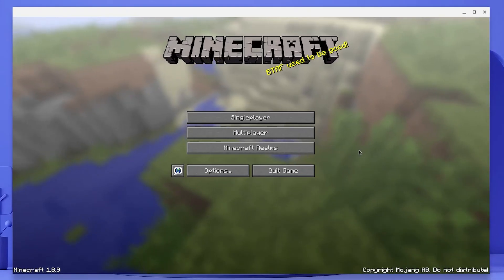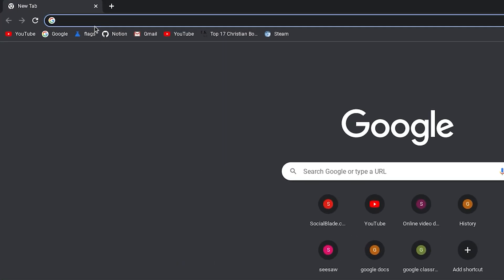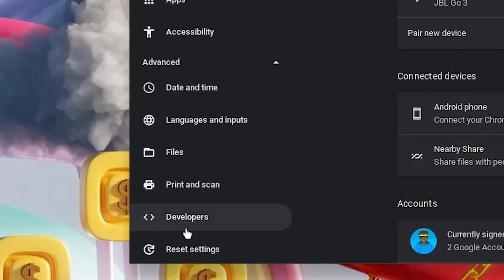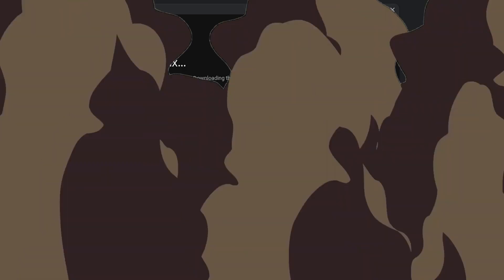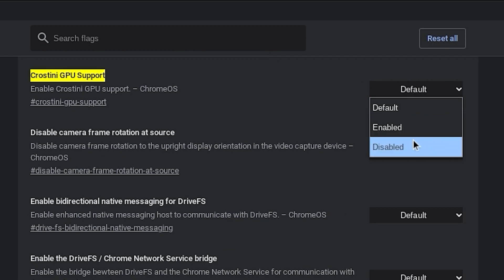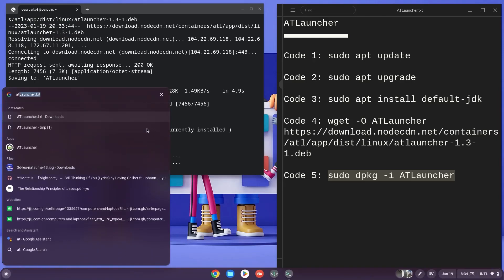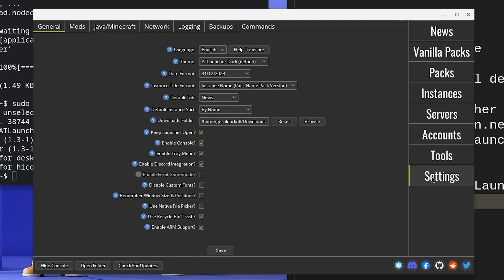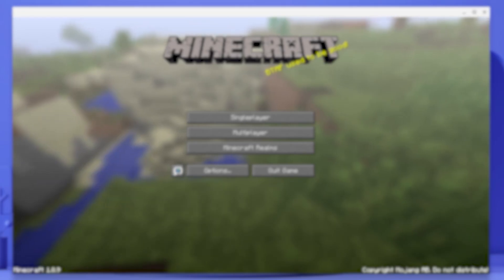How To Install Minecraft On A Chromebook | 2023 (Java Edition)(Chrome OS)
How To Install Minecraft On a Chromebook or Chrome os in the fastest way is through the Linux terminal. Minecraft java edition on Chromebook tutorial or guide has been updated or improved to make getting Minecraft on Chrome Os easier